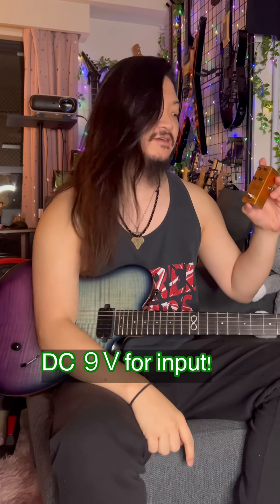PGL High Gain Pedal Review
adhesive pads so the pedal doesn’t slip.

TRUE BYPASS.

Improved circuit for clarity, stability, pure tone.